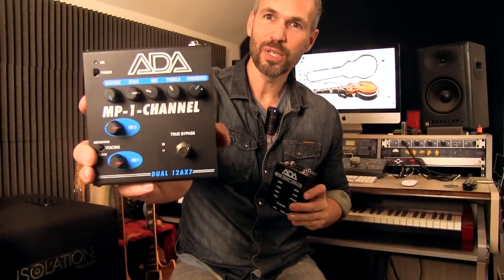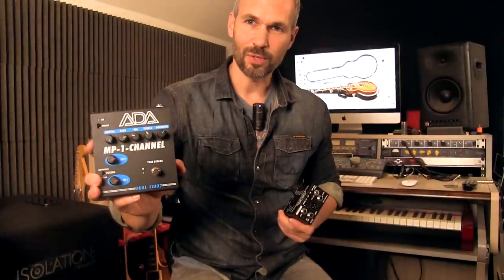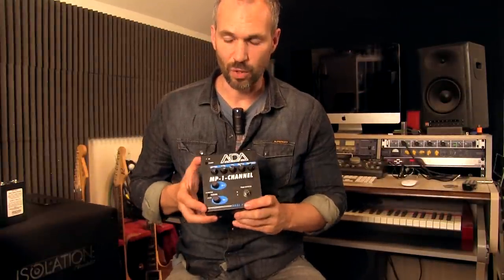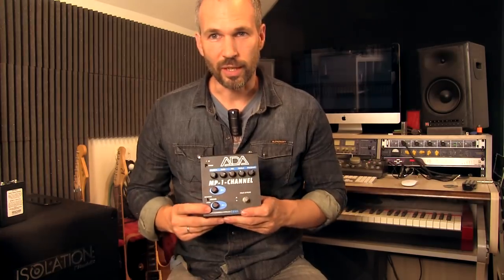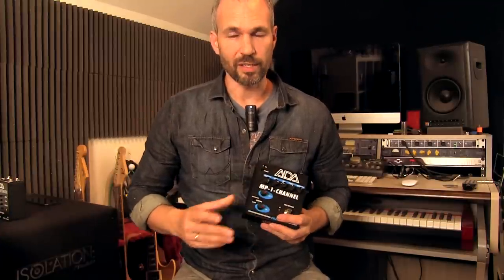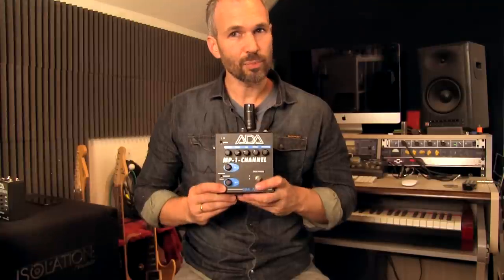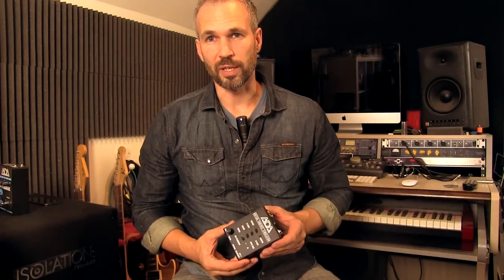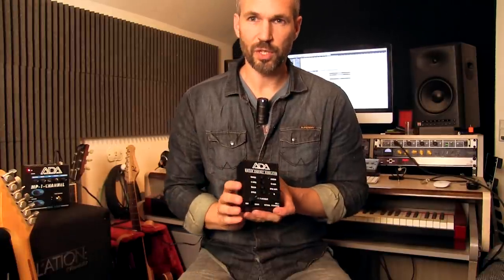ADA MP-1 Channel & GCS-2 Demo by Simon Gotthelf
The new ADA MP-1-CHANNEL is a pedal version of the renowned MP-1 rack mount guitar preamp. The MP-1-CHANNEL employs the 4-stage vacuum tube design taken from our ground breaking MP-1 MIDI TUBE PREAMP to achieve the same rich tone that made it the staple for most of the touring bands in the late 1980s and early 1990s.
This video also features the GCS-2 Speaker Cabinet Simulator. No mics, power amps, guitar cabinets needed.  Just take your guitar signal from your pedal board or preamp and send it to the house sound console or board or powered full-range cabinet.